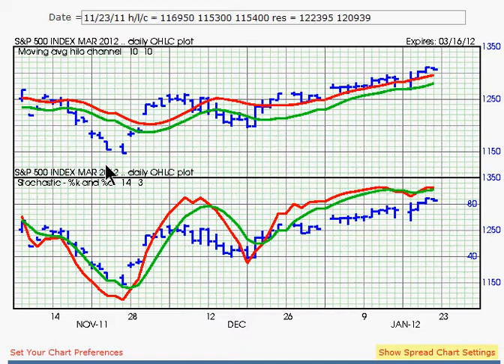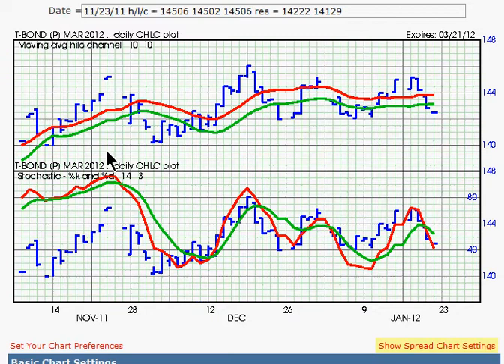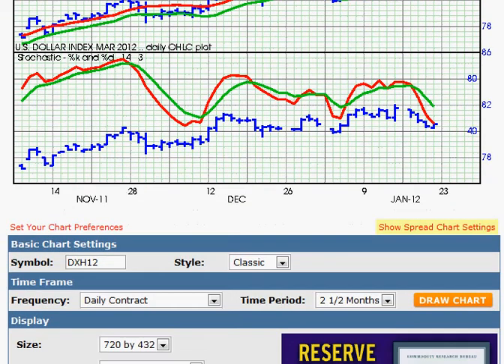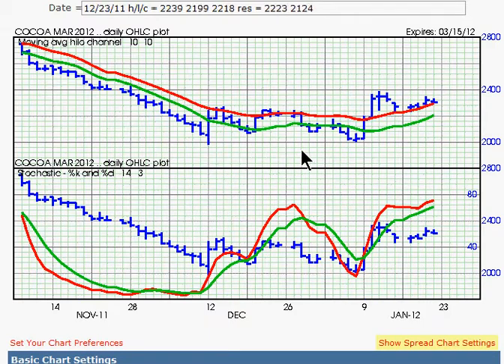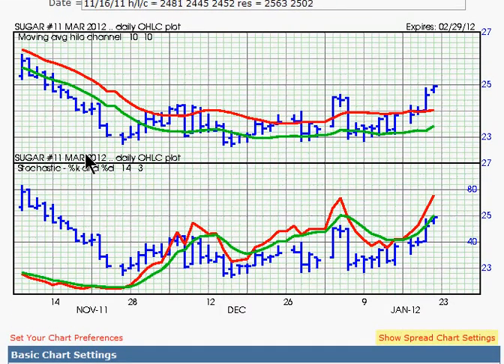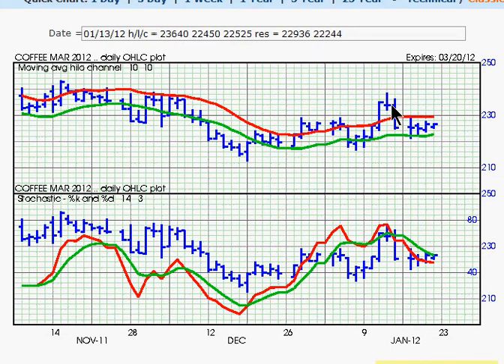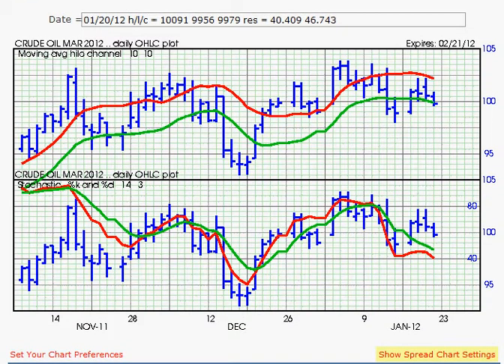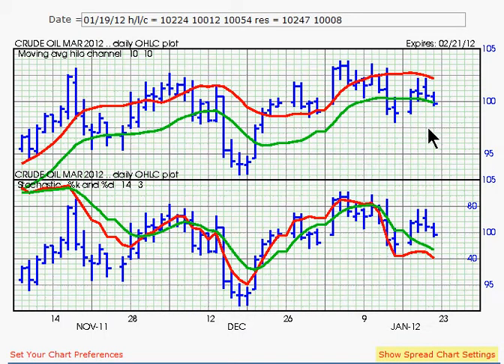com012012.avi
Commodity Trading Commentary